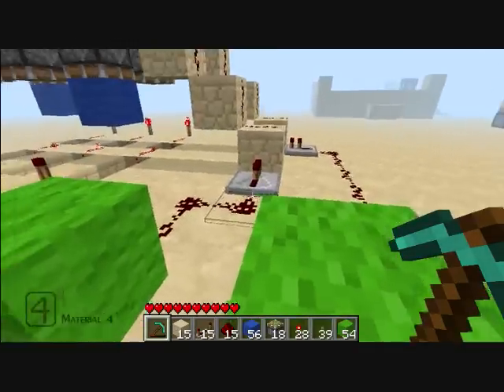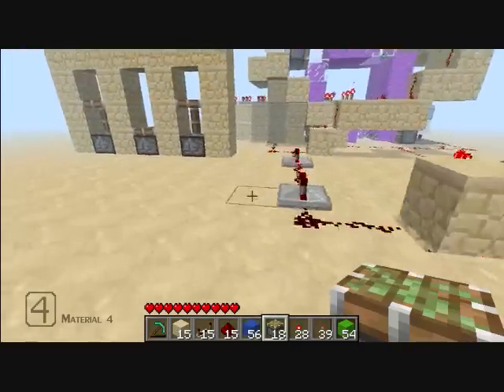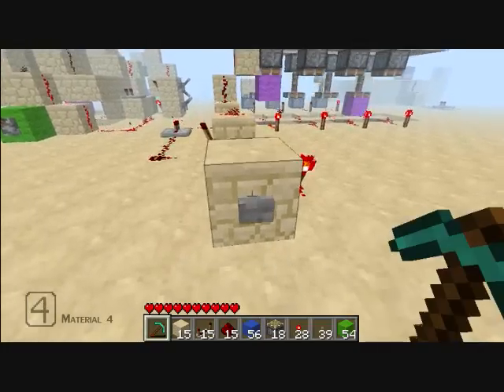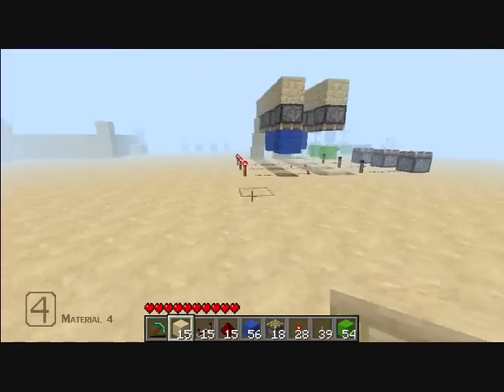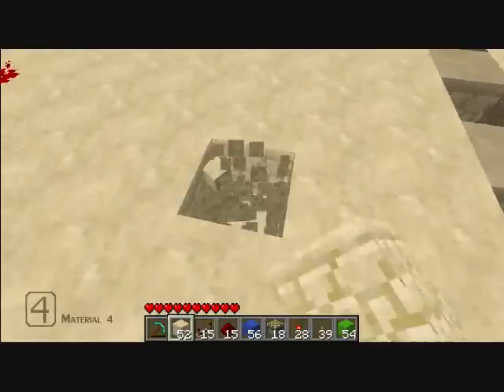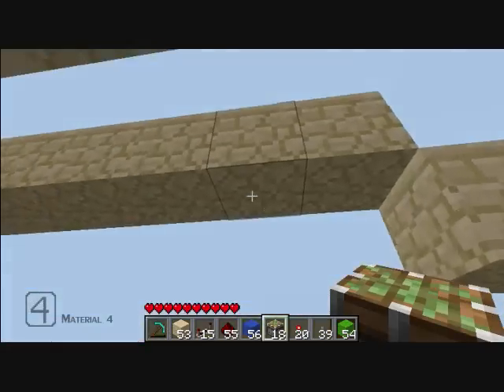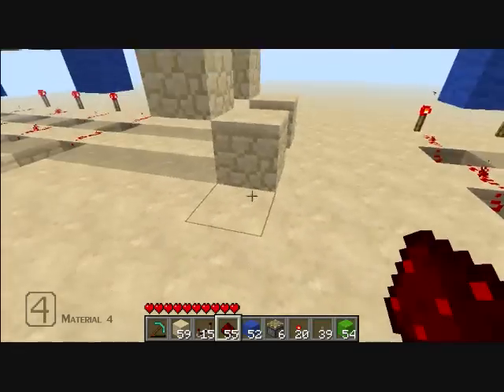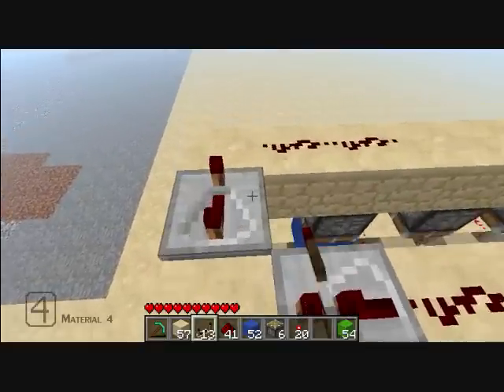101 PCs - Piston Programming P1 - Ep.03 - Minecraft!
101 Pistons Creations!
Episode 03 - Piston Programming!

Hey, My name is Emerson, and i make minecraft videos.
In this video, I show you what is piston programming, how it works, how to build it.
I show you a RAM type piston programming (not quite RAM but just RAM like.), a ROM piston programming, and a ROM memory that acts like a RAM.
You see what i mean.

This is only part 1!